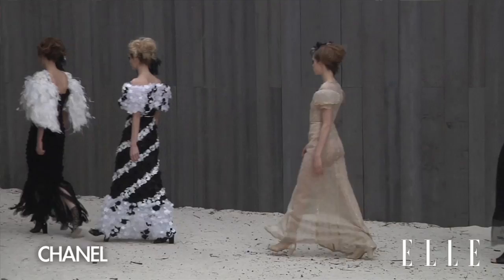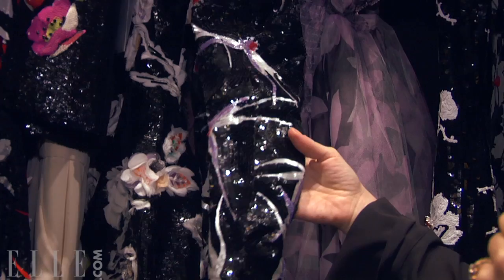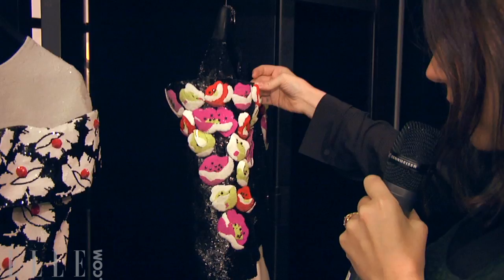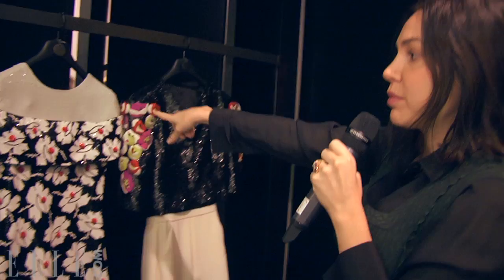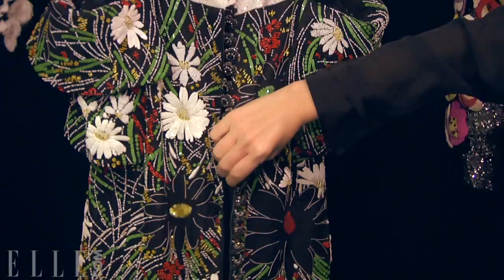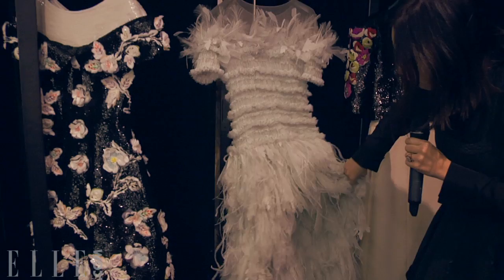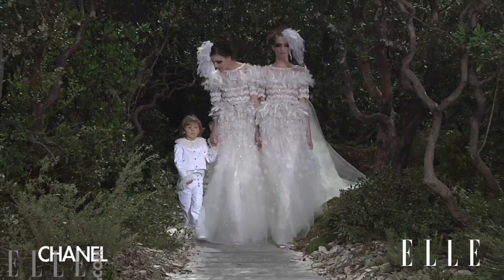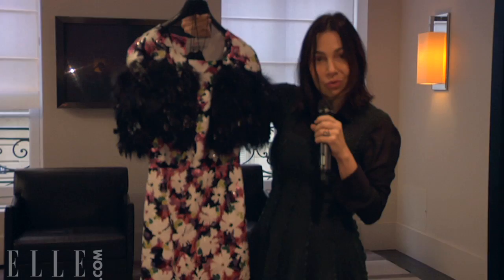Chanel - Fall 2013 Couture - ELLE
Fabiola Beracasa takes a closer look at the Chanel Couture 2013 collection.

ELLE inspires women to explore and celebrate their own style in all aspects of their lives. Our smart, irreverent take on fashion, beauty, and pop culture is at once aspirational and accessible, encouraging readers to cultivate not just personal style, but the success that comes with personal power.